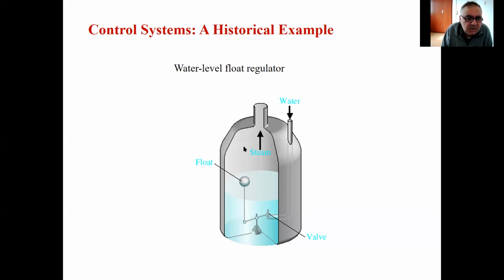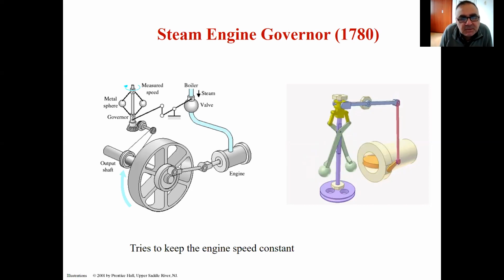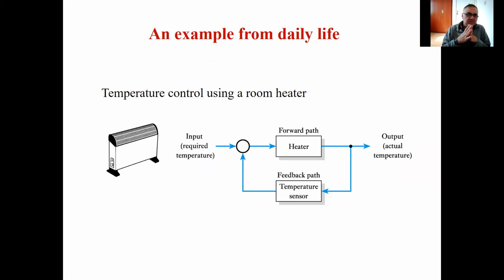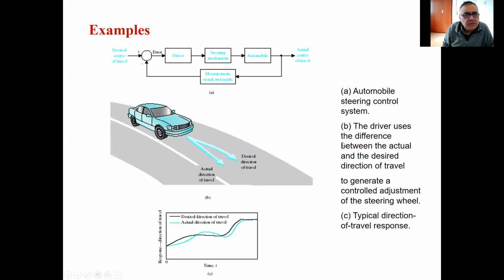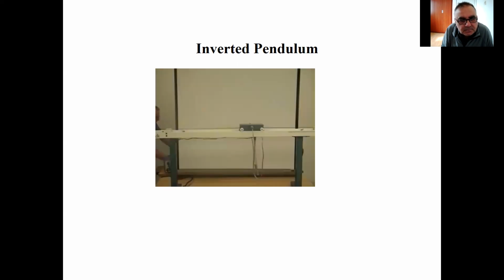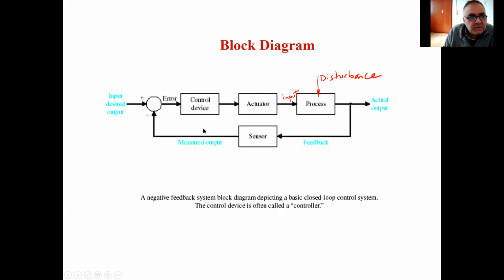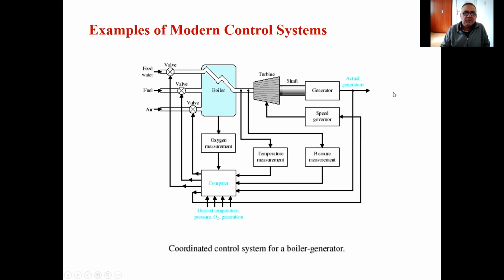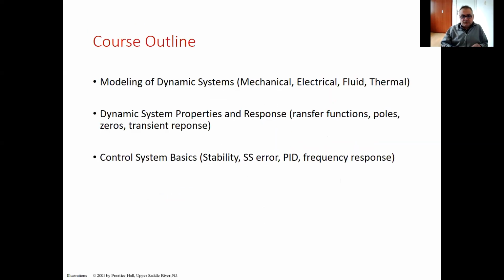Introduction to MECH 304